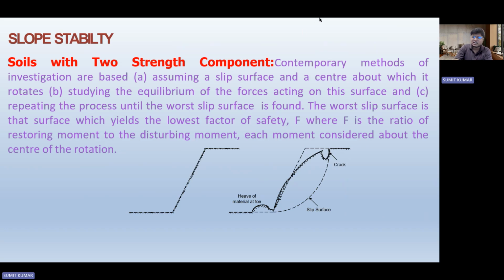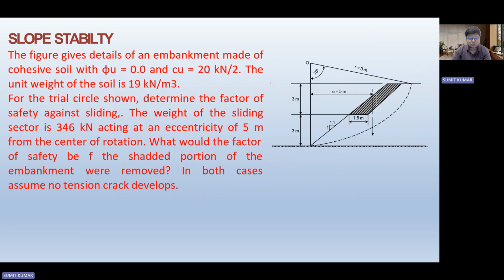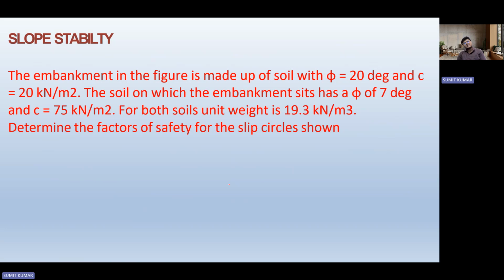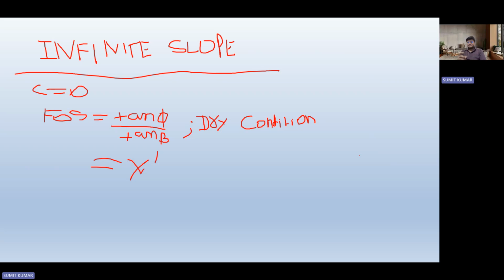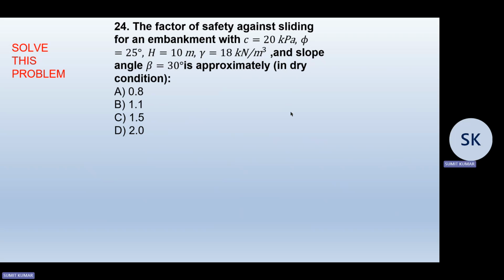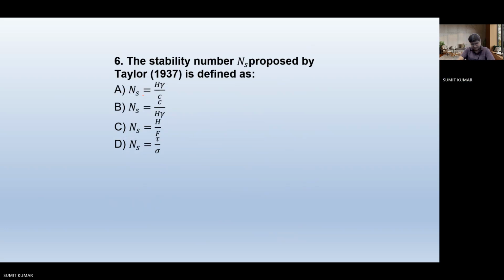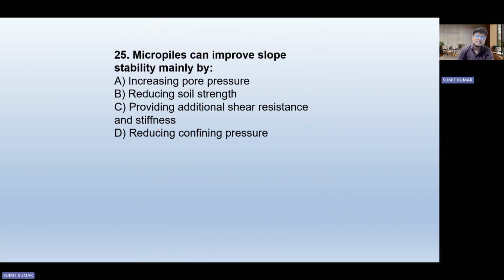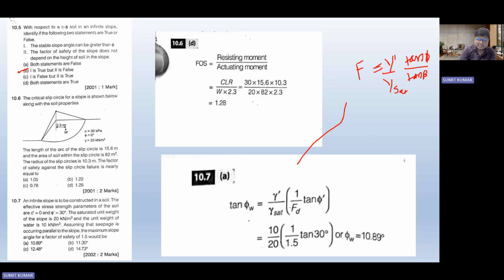NPTEL Soil Mechanics Geotechnical Engineering I: WEEK 12